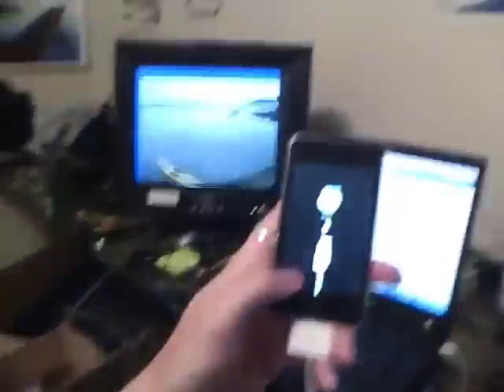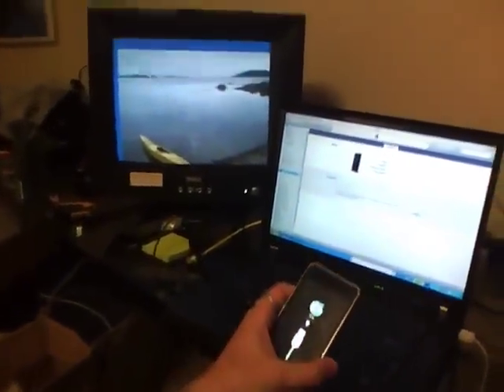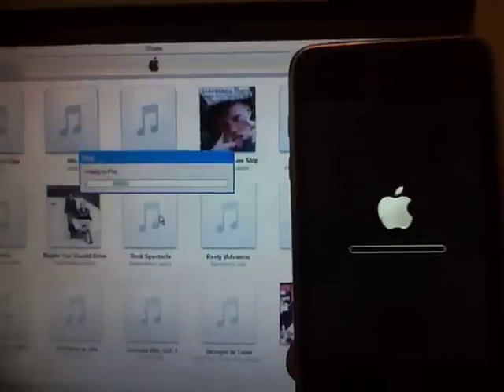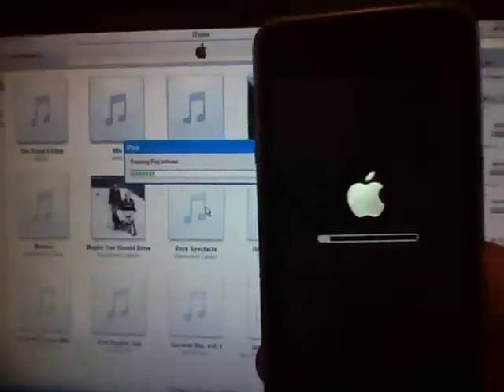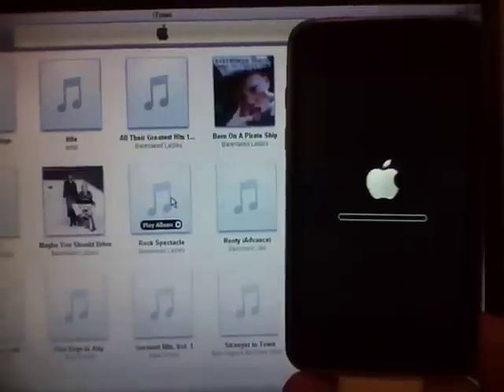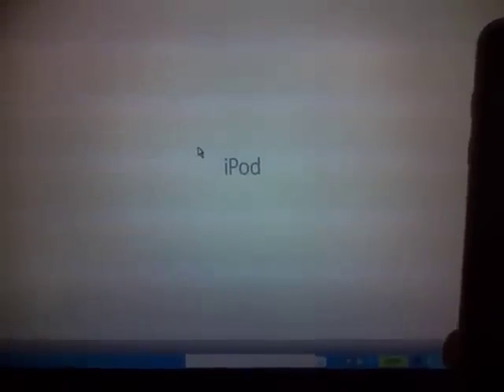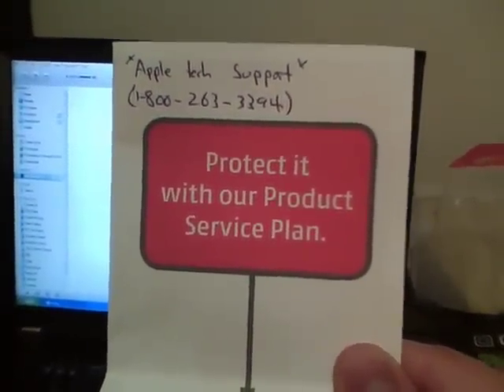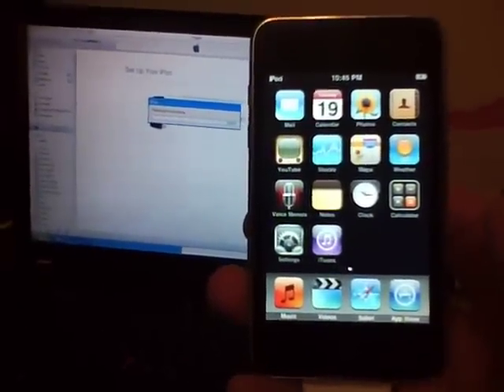iPod Touch - How I fixed my ipod touch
My ipod touch stopped working. All it would do is display the apple logo for about 20 seconds and then turn off again.  iTunes or my PC would not recognize my ipod.   I called the Apple Tech support line and this is how I fixed my iPod touch.  I was able to resync and do a restore on my iPod touch